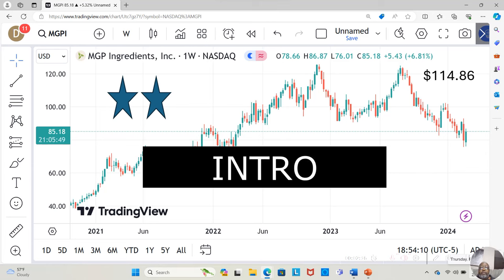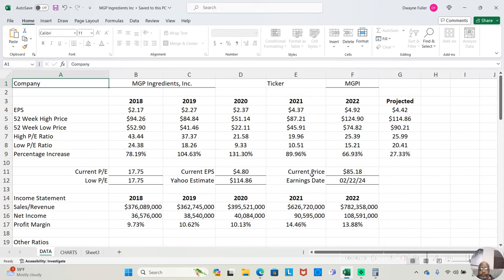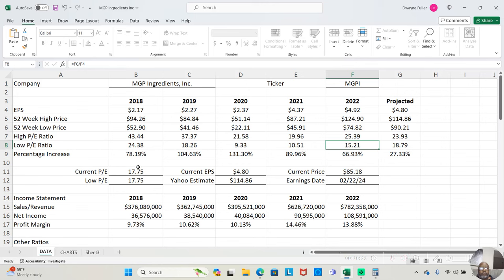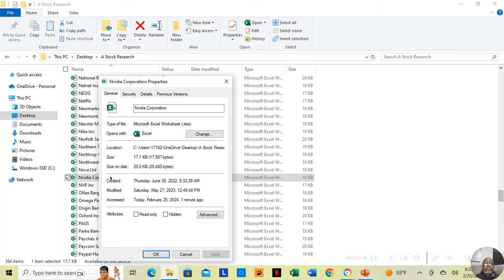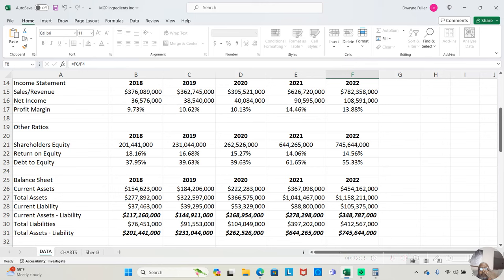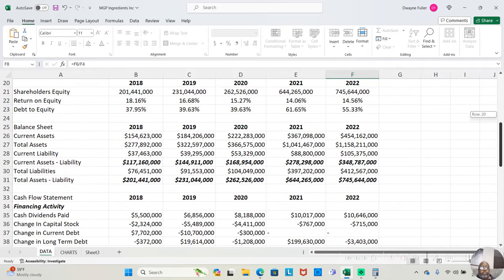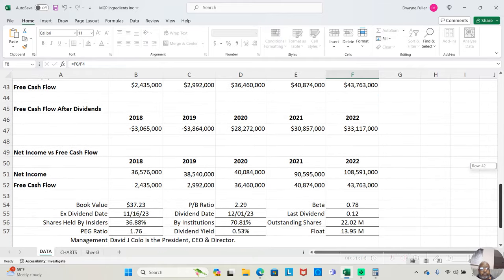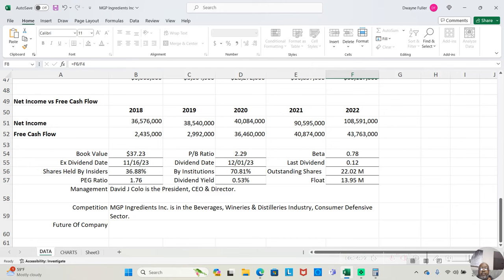MGP Ingredients Stock Analysis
Welcome to my in-depth analysis of MGP Ingredients stock! In this video, we will take a closer look at the company's financial performance, growth potential, and key metrics to determine if it is a good investment opportunity. Whether you're a seasoned investor or just getting started in the stock market, this video will provide valuable insights to help you make informed decisions.

MGP Ingredients is a leading supplier of premium distilled spirits and specialty wheat proteins. With a strong focus on quality and innovation, the company has continued to attract investors looking for long-term growth opportunities. Our analysis will cover key aspects such as revenue trends and profitability in MGP Ingredients stock.

So sit back, relax, and join me as I dig deep into the numbers to answer the burning question - is MGP Ingredients a good investment?